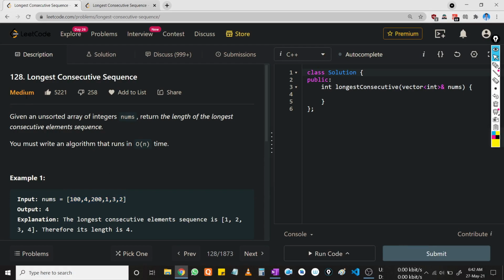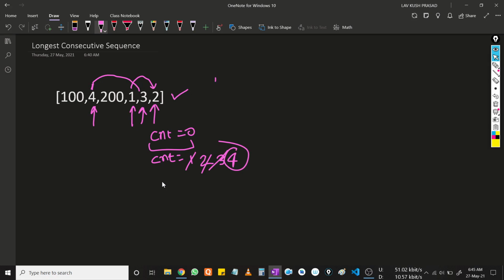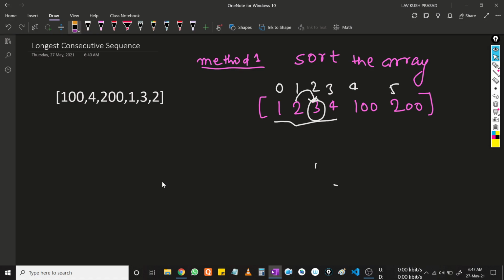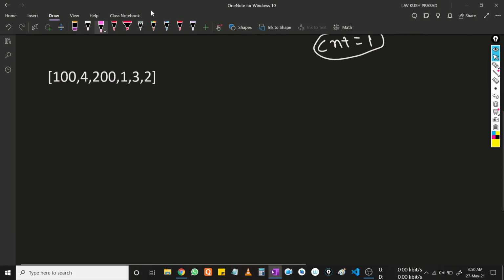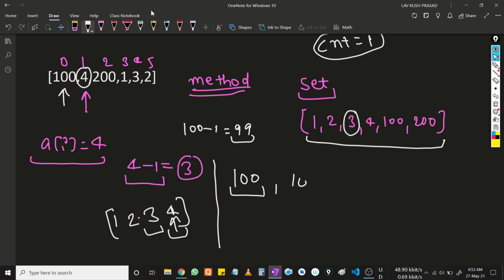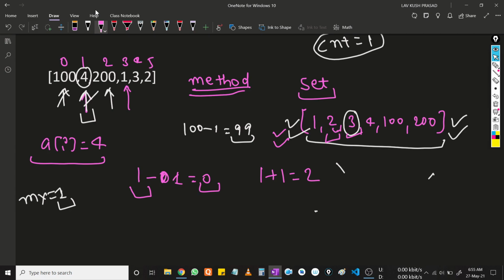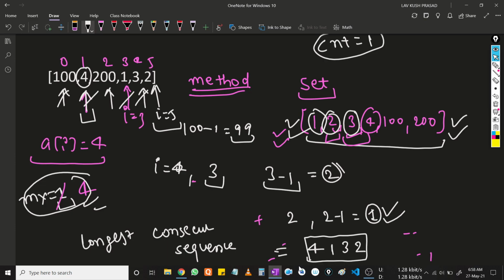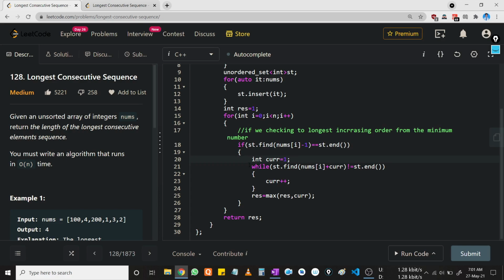Longest Consecutive Sequence (Most Important)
data structure
Longest Consecutive Sequence
how to solve question using set
how to optimise